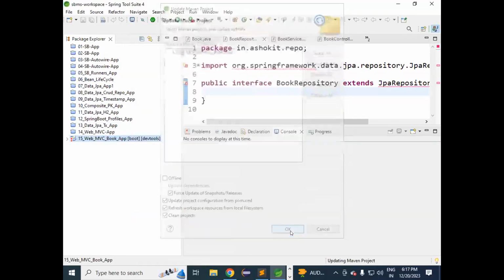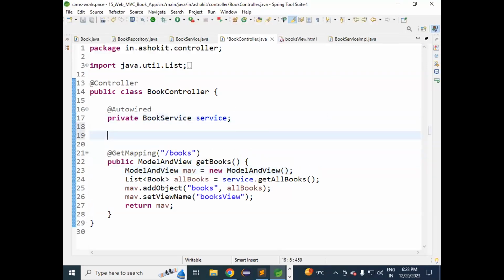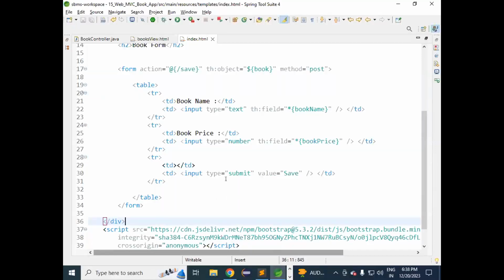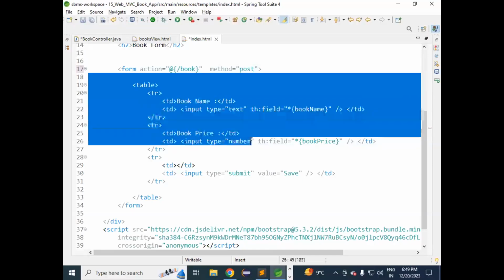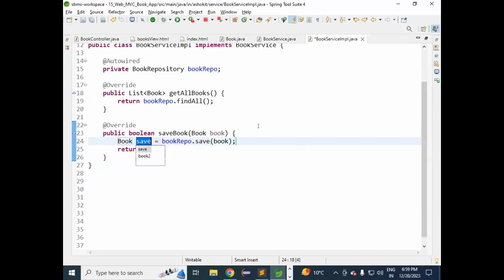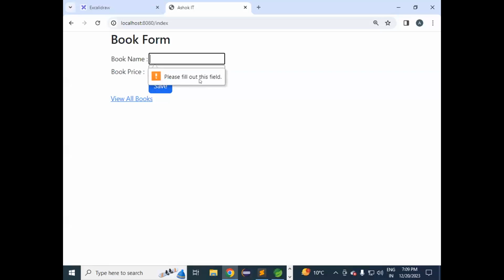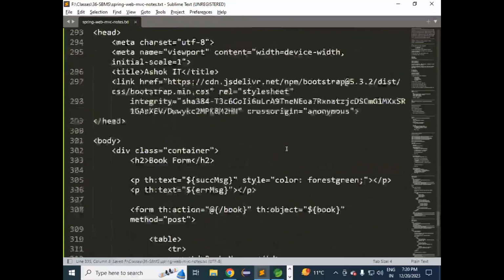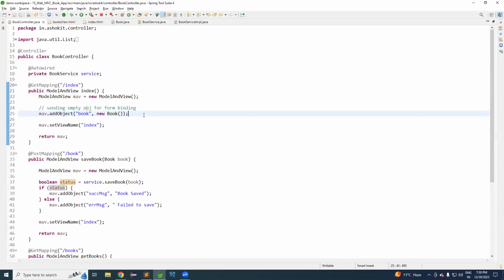Spring Boot Microservices Tutorial | Build & Deploy Step-by-Step 35 36 SBMS 21 DEC 23